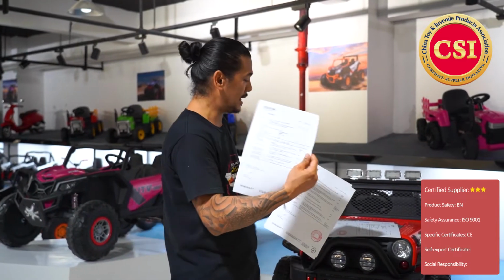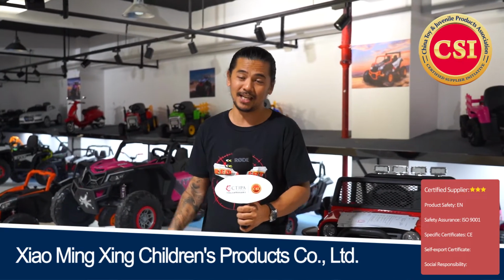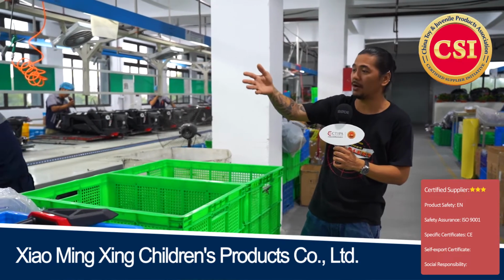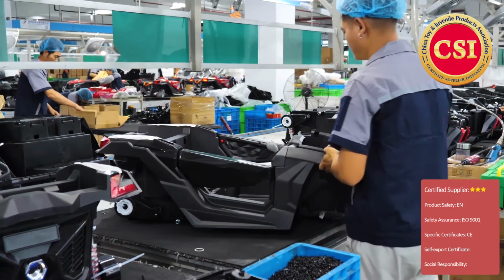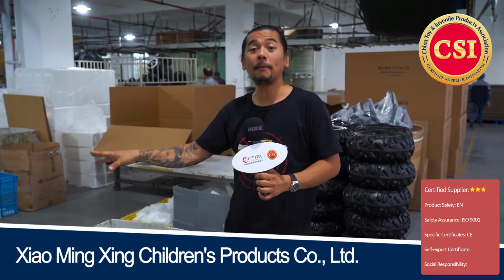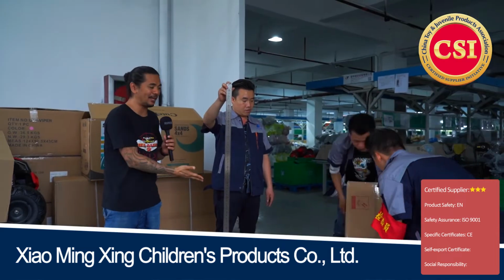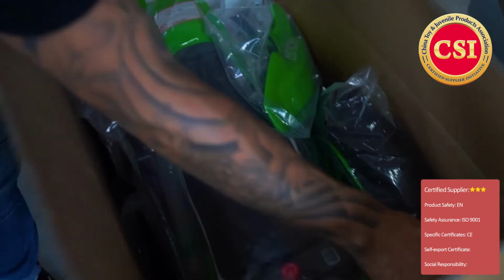Ride-on Cars Factory Tour--Certified Supplier Xiao Ming Xing Children's Products Co., Ltd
Pinghu City Xiao Ming Xing Children's Products Co., Ltd. founded in 2013, is located in Baby City, Xincang Town, Pinghu City, Zhejiang Province, with convenient transportation. It is a bright star in China's children's car production base. It is only 5 kilometers away from Shanghai in the East, close to Shanghai Hangzhou Expressway, Zhapu Port, etc., with convenient water and land transportation. The company specializes in the research and development and production of electric baby carriages, with research and development sites in Shanghai and Taizhou, covering an area of 20 mu and a building area of 150000 m².